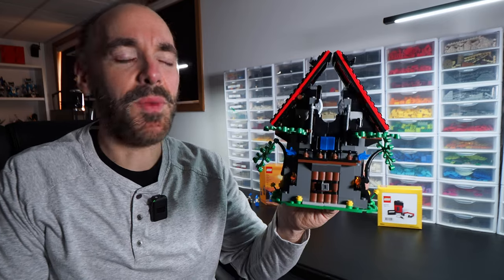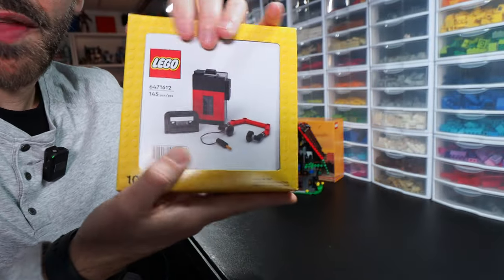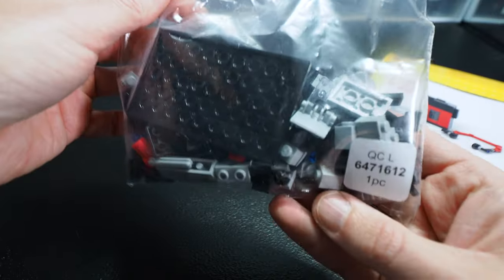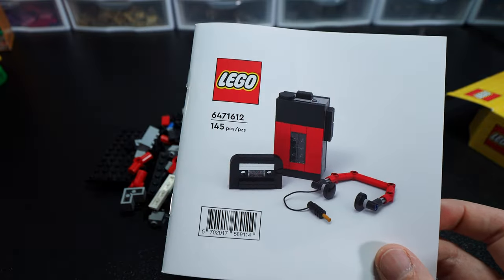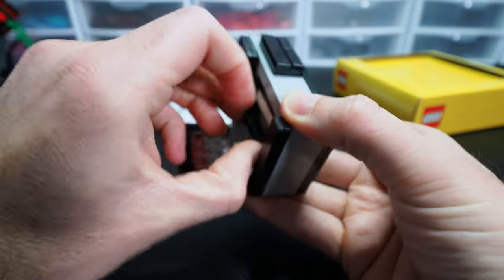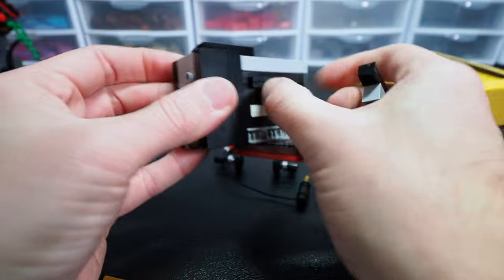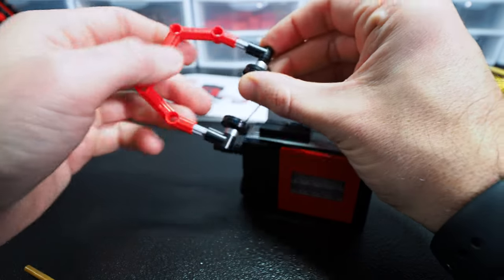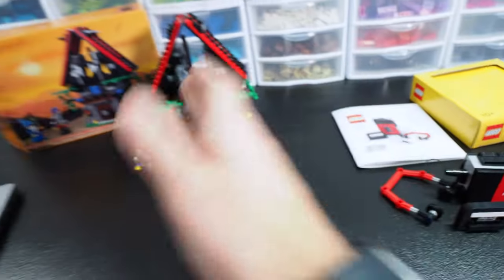Don't Waste Your LEGO Insiders Points on the Retro Tape Player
I give my opinion on a LEGO Insiders redeemable purchase.  LEGO 6471612 Retro Tape Player.  It's a LEGO set that reminds me of an old school Sony Walkman but isn't nearly as good.